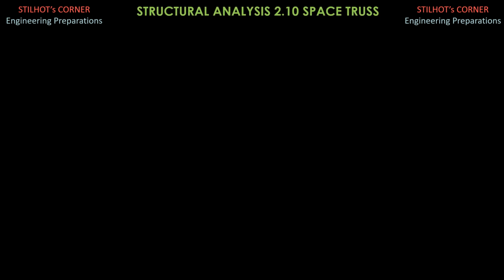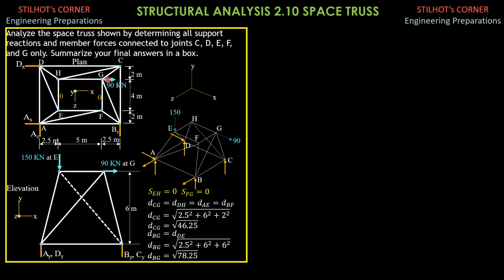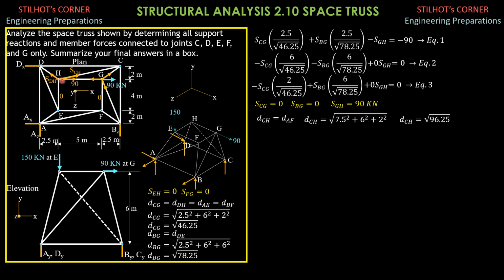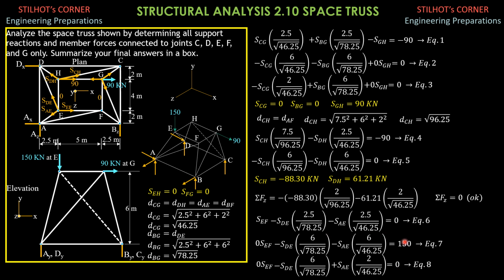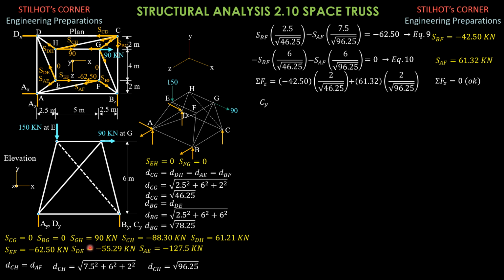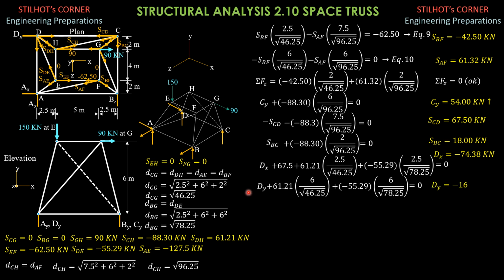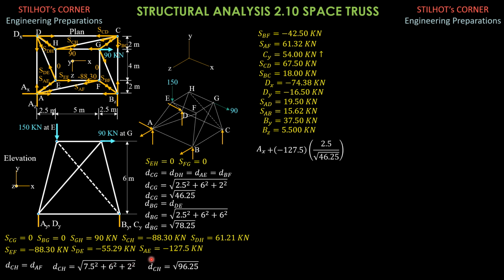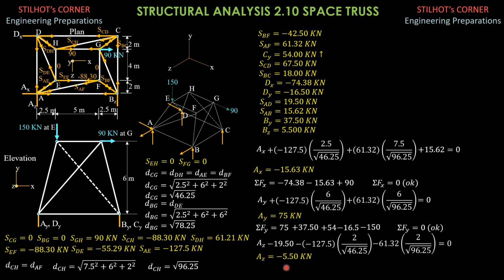STRUCTURAL ANALYSIS 2.10 SPACE TRUSS